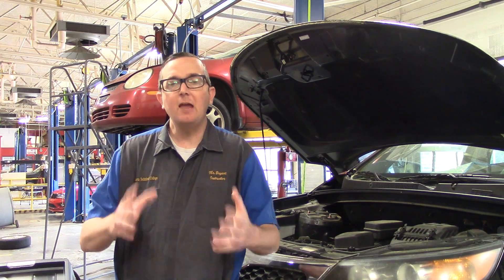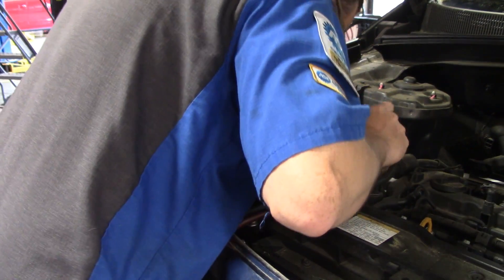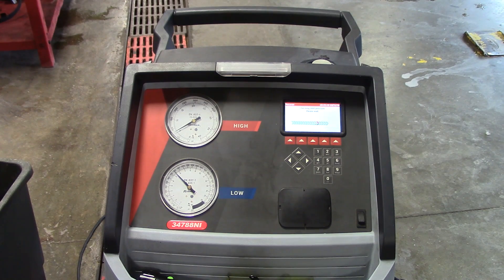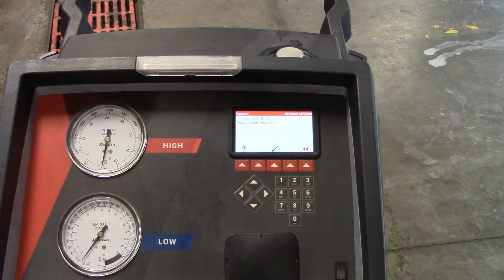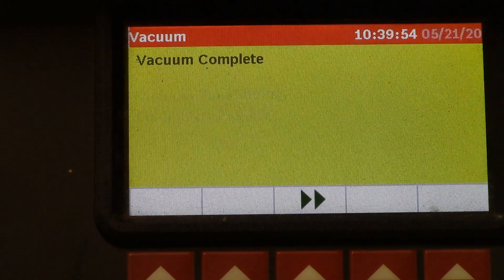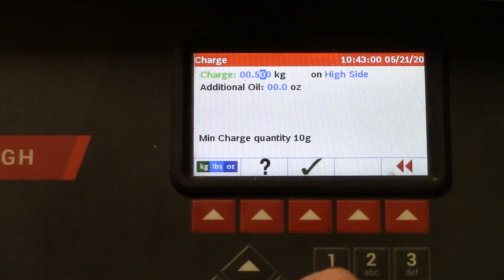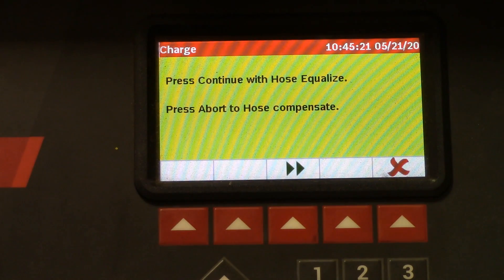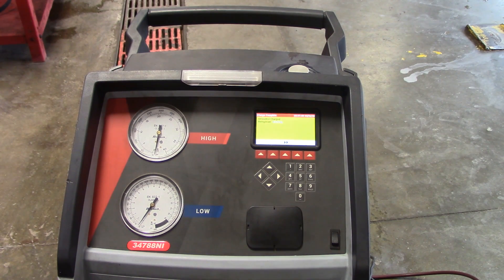How to use the Robinair 34788 Air Conditioning Recovery Machine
In depth training on the operation of the Robinair 34788NI recovery machine. In this video we cover the recovery, recycle, evacuation of system, leak testing, and recharging. If you want to know how to use a robinair ac machine, this is for you.

Channel will be compensated by the use of this Amazon link.

Link to machine

Service kit